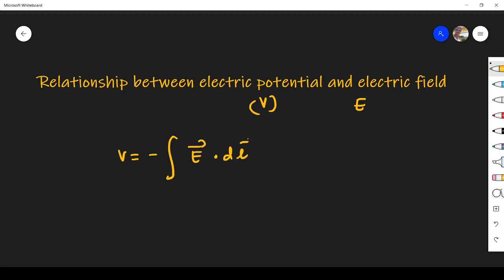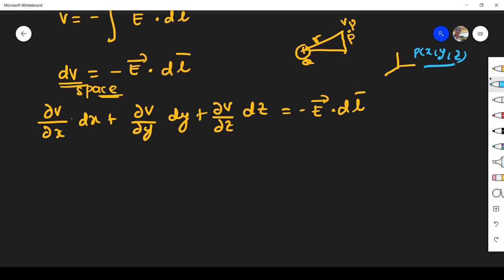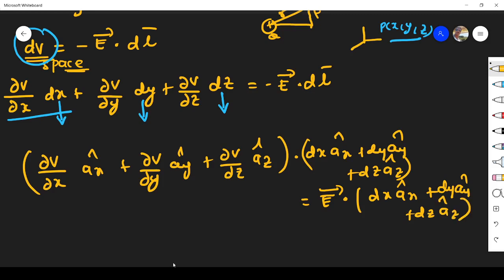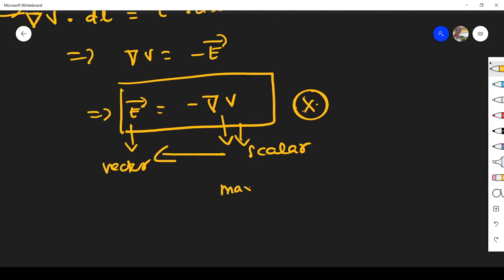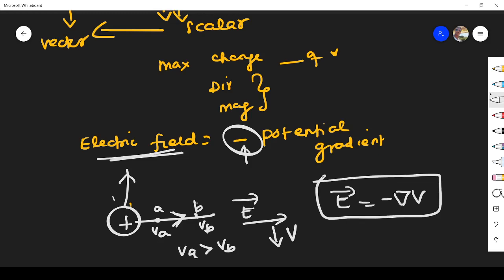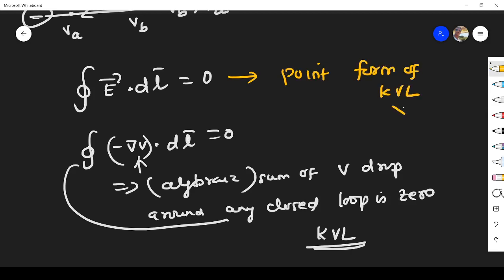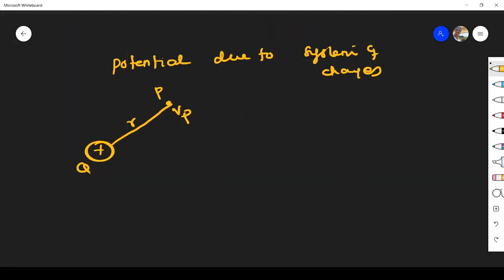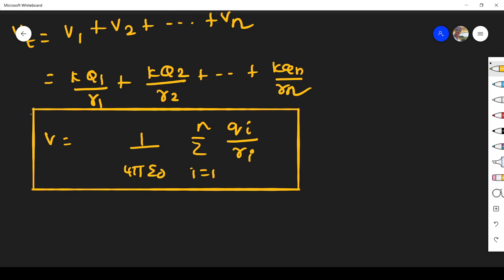EC 8451-RELATIONSHIP BETWEEN ELECTRICFIELD AND POTENTIAL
RELATIONSHIP BETWEEN ELECTRICFIELD AND POTENTIAL and it's significance are dealt in this video

Electric field
Coulomb’s law
Current density
Ohm’s law